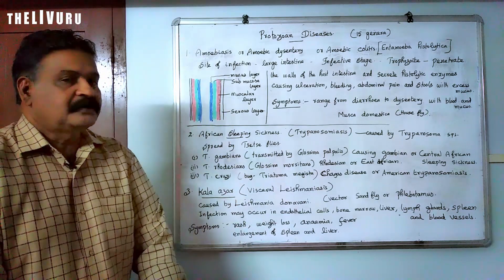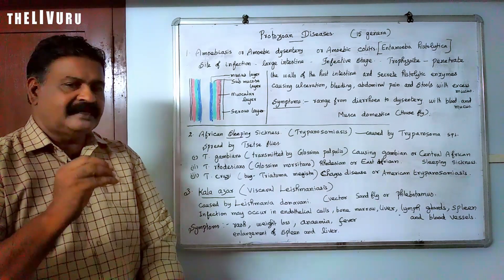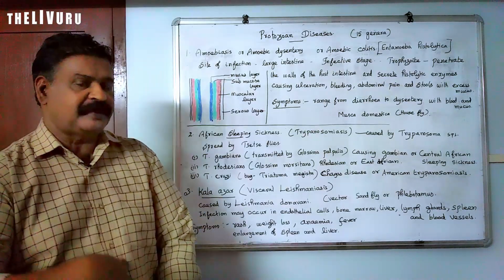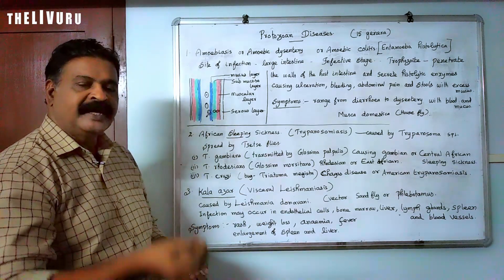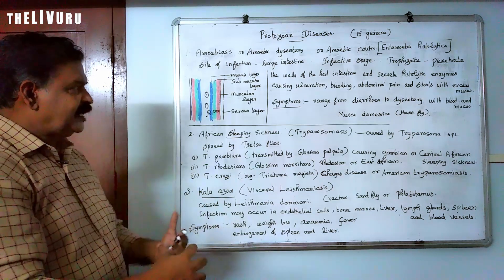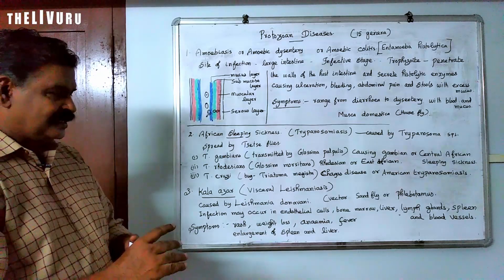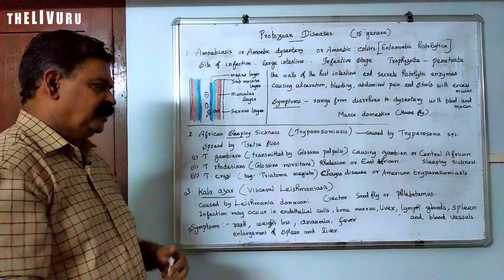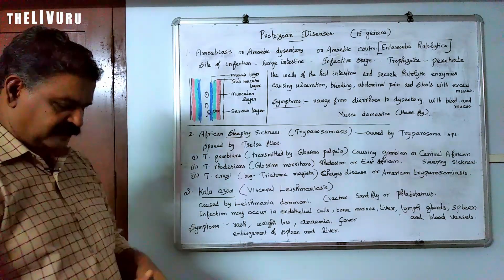Human Health and Diseases | 12th BIO-ZOOLOGY | Chapter 7 | PART 4 | Protozoan Diseases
Here is the 4th part of the 7th chapter "Human Health and Diseases" focusing on Protozoan Diseases that affect human health like Amoebiasis, African sleeping sickness, Kala azar their causative agents and symptoms of the diseases.

This 12th standard Bio-Zoology video lesson series is based  on the book 'Biology-Zoology' created for the higher secondary second year students by the Tamil Nadu State Council of Educational Research and Training (TNSCERT) 2019.

Also watch